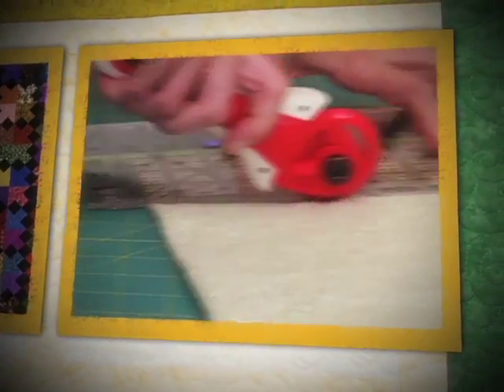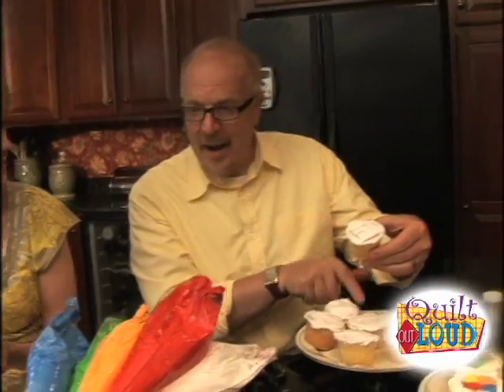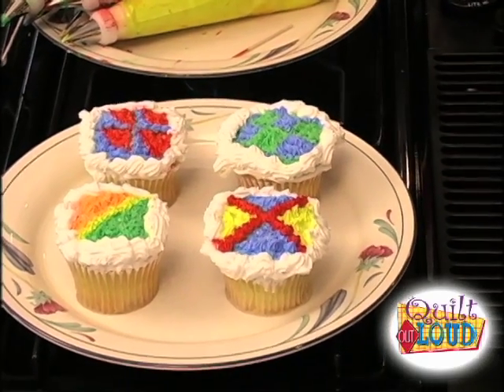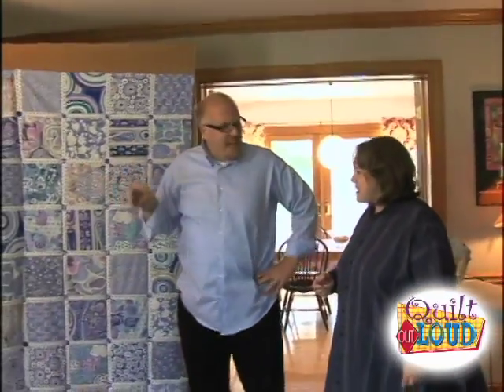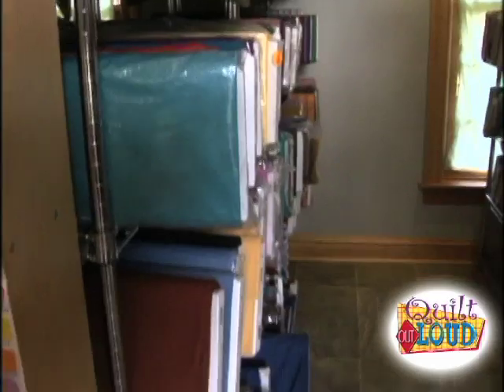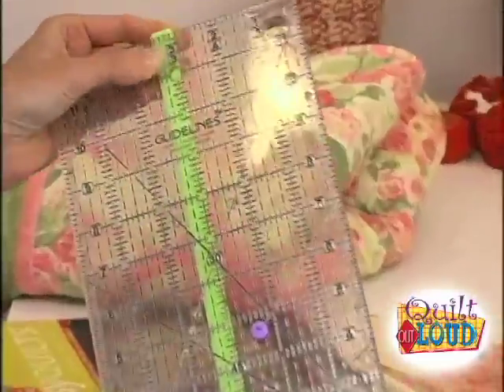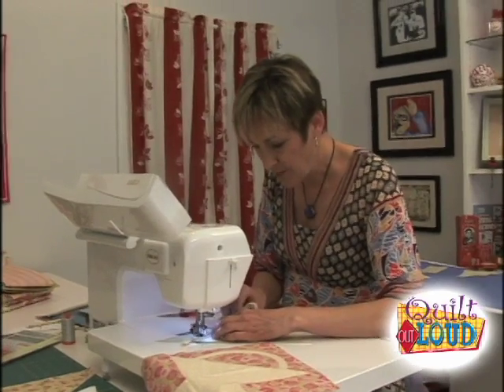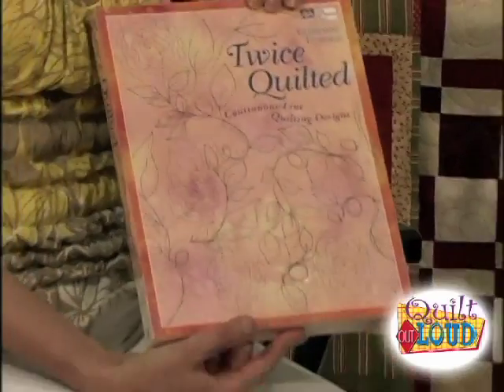Quilt Out Loud: How to Start a Quilting Business from Your Basement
We hope you enjoy episode 2! We begin as Jodie shares the quilt she just finished to enter in the Crazy for Quilts! contest to benefit the Alliance for American Quilts. She also surprises Mark with his new line of fabric, Oakdale, that he designed for Northcott Fabrics. Then, Mark shows Jodie how to turn plain cupcakes into cute quilt blocks using colored icing and a pastry bag. It?s fun, quick, and easy and your quilting friends will get a kick out of them! Later, Debbie Kalenty from Quilters Obsession, Patsy Thompson who has developed a line of videos on free motion work, and fabric designer and author Linda Lum DeBono join Mark Jodie to discuss how they started their home businesses from their basements, and have grown them. Topics include, branding your business, using technology as tools to promote yourself and your business and connect with others in the industry, and how a home business impacts the family. The panel offers advice for getting started on your own dream business. Then, Mark travels to Suburban Philadelphia to knock on Liza Lucy?s door in New Hope, Pennsylvania. Meet Liza?s daughters and dogs, and see the quilt her daughter Alex is working on, hanging on the design wall. Find out how Liza designs. Plus, see a stunning quilt by Australian quilter Kim McLean that just arrived. Learn Liza?s story of how she met Kaffe Fassett and starting designing quilts with him. Take a tour of her house which displays Kaffe?s designs in everything from table covers to upholstered chairs to his originals paintings. Then tour the addition to her house that houses her business, Glorious Color. Join Jodie in Sherry Cowley?s adorable sewing room to stitch up a snuggly quilt. Made from the Chapel Hill flannel collection by Ro Gregg for Northcott Fabrics, Gentle Spring is pieced with mix-and-match florals and the handle is easy appliqu?. Find the pattern for Gentle Spring in the Summer 2009 issue of Easy Quilts magazine. Lastly, Mark and Jodie review their favorite new books on machine quilting. From technique to design, these titles guide you through the ins and outs of machine quilting. For information about the segments, including sources for the project and books shown, visit Episode Notes.